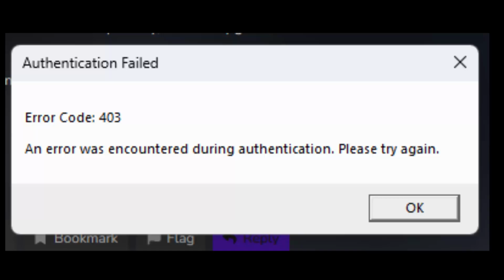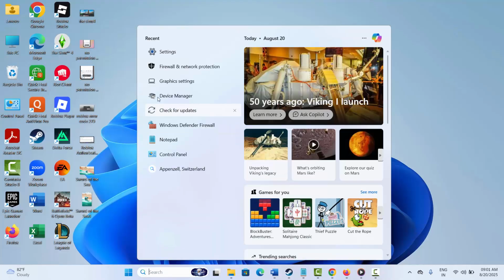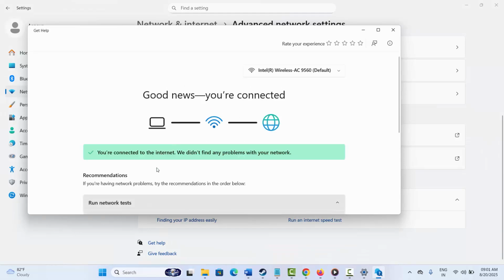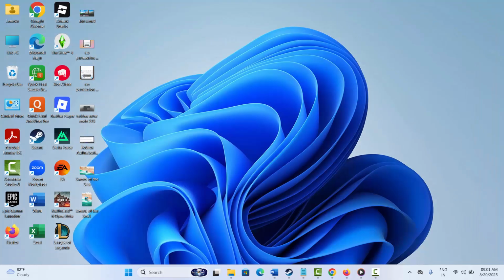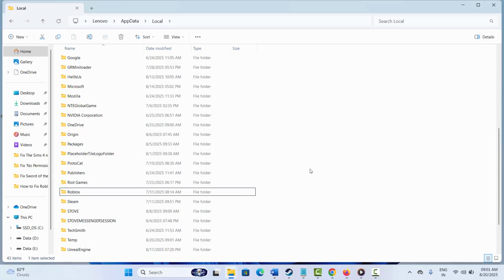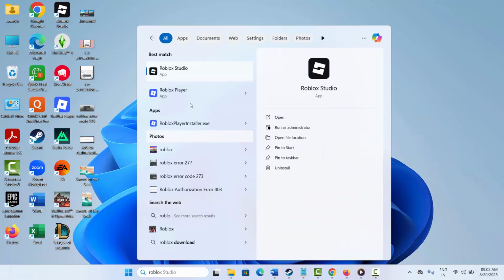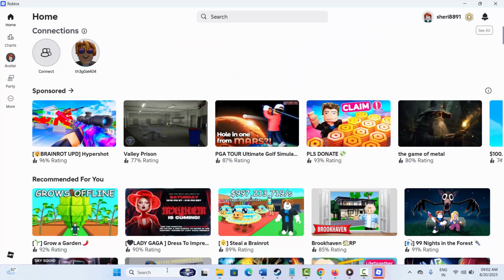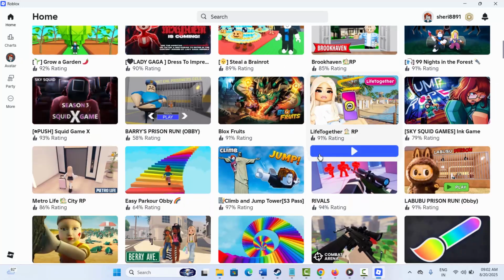How to Fix Authentication Failed Error Code 403 | Fix Roblox Error Code 403 (2025 FIXES)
In this video tutorial, you will find the best ways to resolve Roblox Authentication Failed Error Code 403 on PC

🌐Social Media-

Fix Roblox Authorization Error 403
Roblox Authentication Error 403